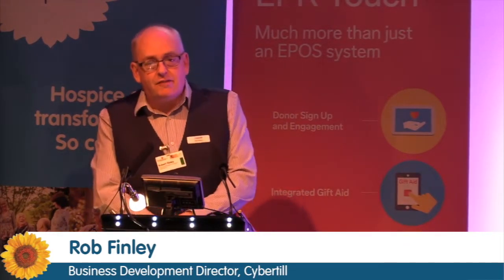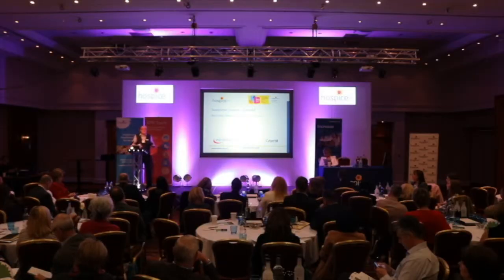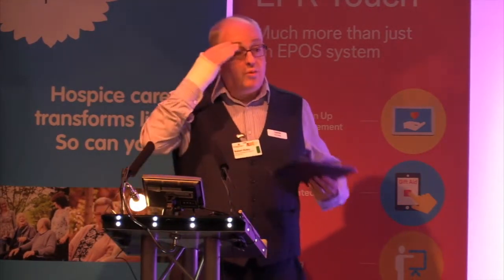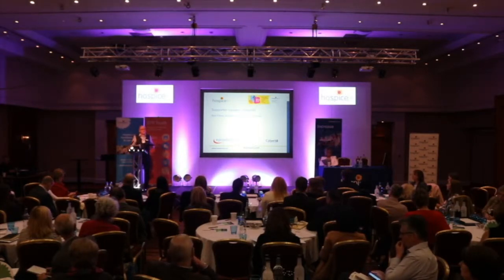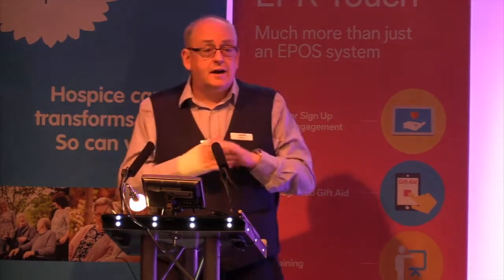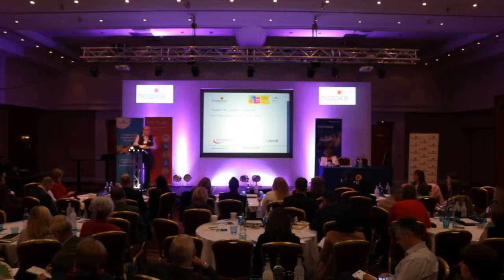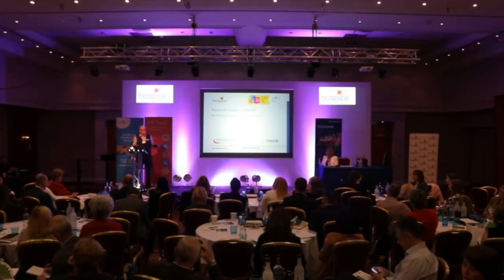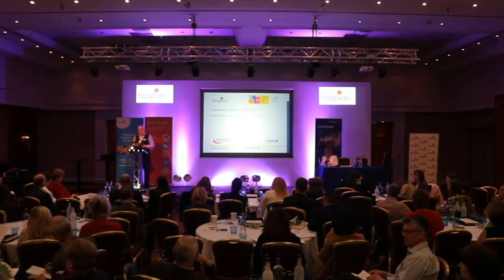Supporter Update - Rob Finley, Cybertill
Rob Finley, Business Development Director of Cybertill, talking about advances in mobile retail technology at the Hospice UK Retail Conference in Warwickshire, in May 2018.